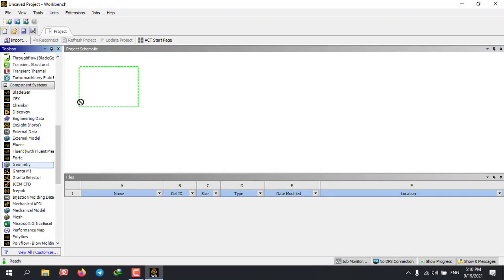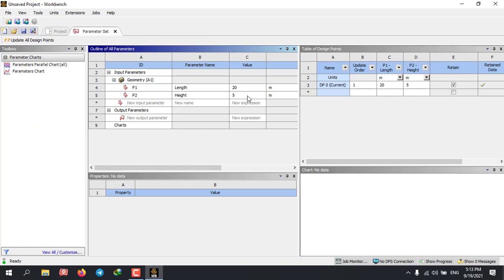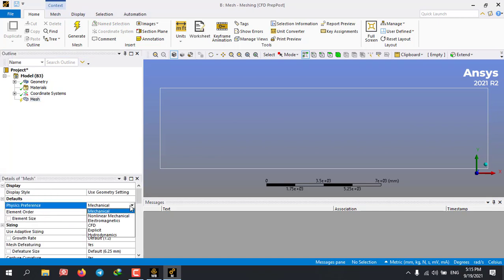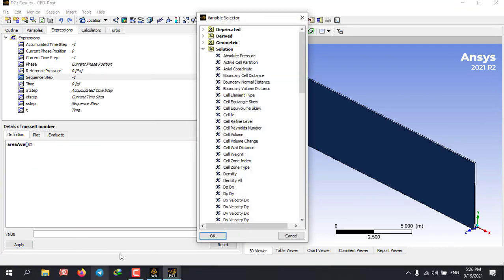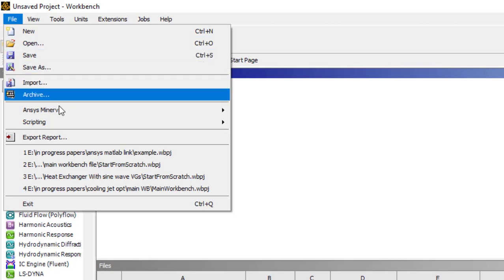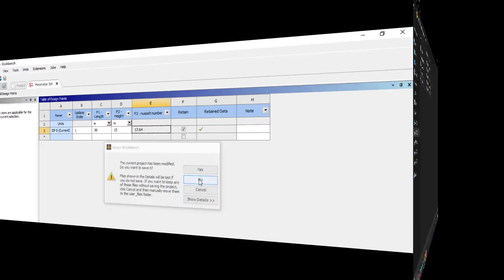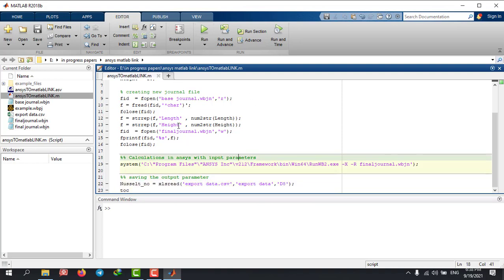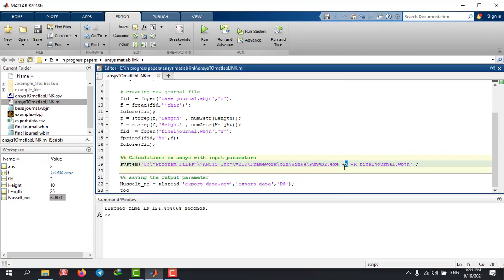how to link ANSYS Workbench TO MATLAB Using Journal Files ???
here is the matlab code that was used in this video :
tic
clc; clear;

%% Changing the input parameters
Length = 25;
Height = 10;

% creating new journal file
fid  = fopen('base journal.wbjn','r');
f = fread(fid,'*char')';
fclose(fid);
f = strrep(f,'Length' , num2str(Length));
f = strrep(f,'Height' , num2str(Height));
fid  = fopen('finaljournal.wbjn','w');
fprintf(fid,'%s',f);
fclose(fid);

%% Calculations in ansys with input parameters
system('C:\"Program Files"\"ANSYS Inc"\v212\Framework\bin\Win64\RunWB2.exe -B -R finaljournal.wbjn');

%% saving the output parameter
Nusselt_no = xlsread('export data.csv','export data','D8');
toc